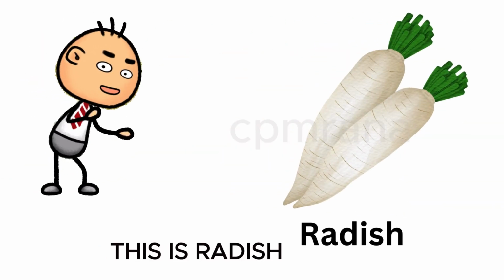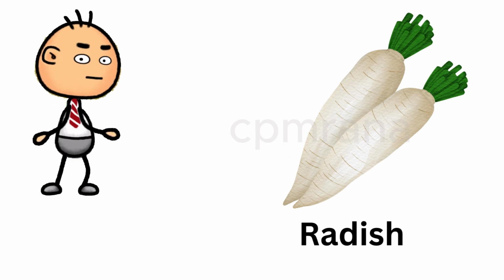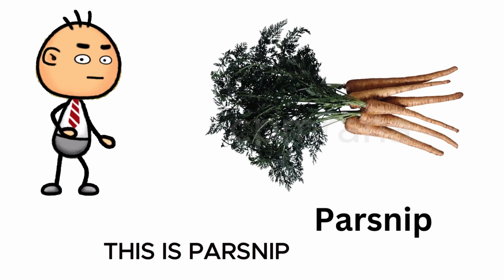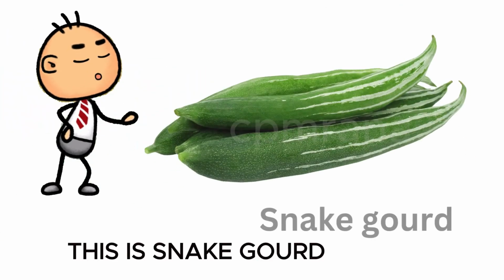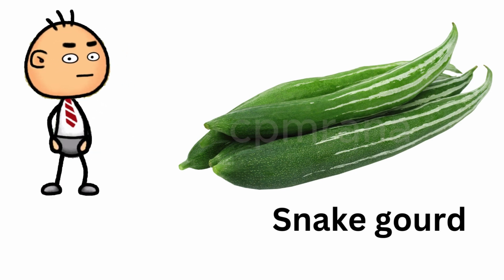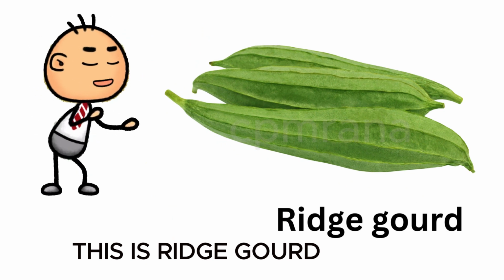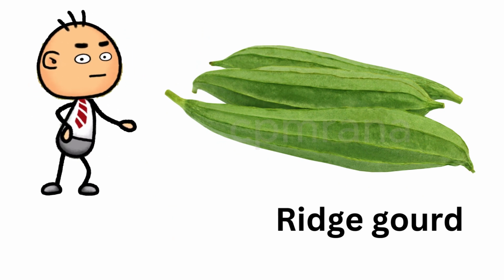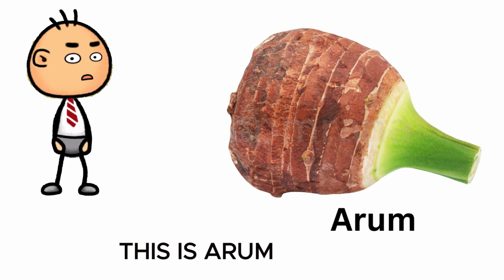Learn Vegetable Names for Kids| Common Vegetable Names.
Intriguing: Ever wondered what that weird-looking veggie at the store is called? This video is your one-stop shop for ALL vegetable names! Learn fun facts, discover hidden gems, and impress your friends with your veggie vocabulary.
Informative: From artichokes to zucchini, this comprehensive guide will teach you the names of every vegetable you'll ever encounter. Perfect for parents, picky eaters, and anyone who wants to explore the colorful world of produce!
Interactive: Test your veggie knowledge and have some laughs along the way! This video is packed with fun facts and visuals to help you learn and remember the names of all your favorite (and not-so-favorite) vegetables.

vegetable names
types of vegetables
healthy eating
grocery shopping
kids learning video
educational video